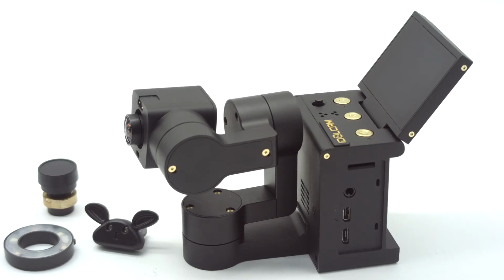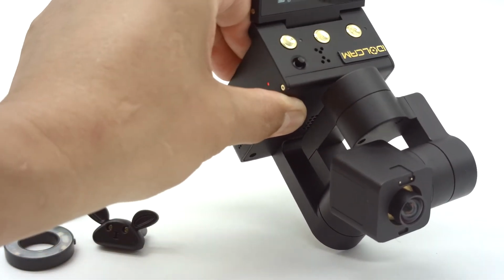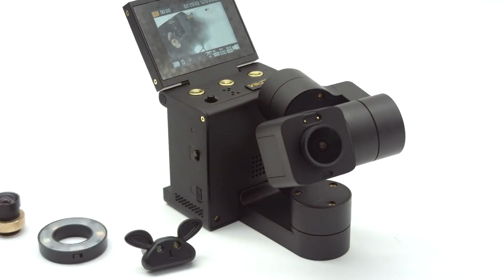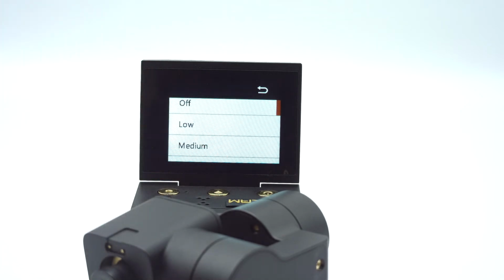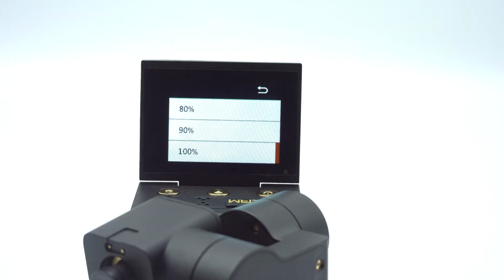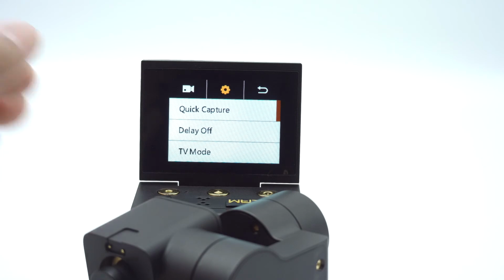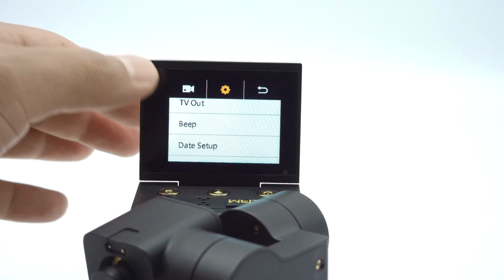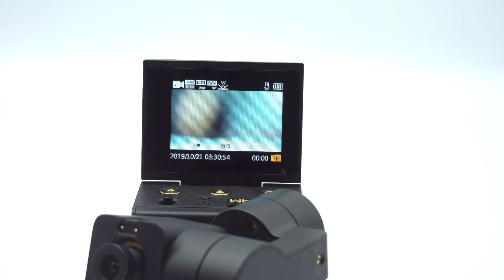IDOLCAM Operation Instruction